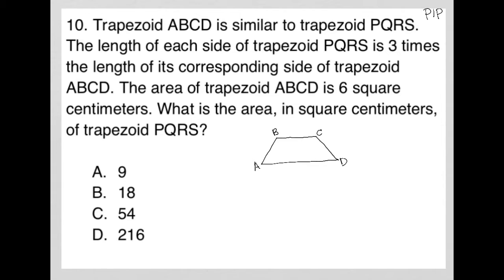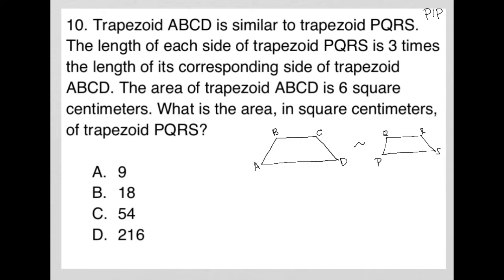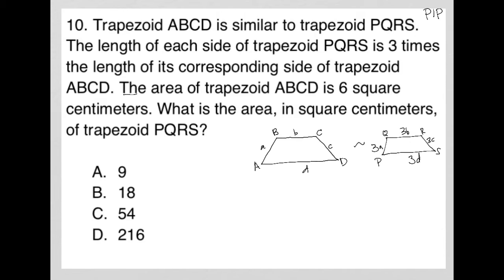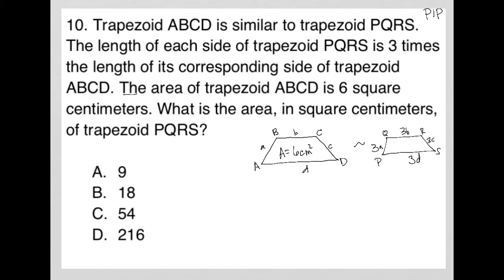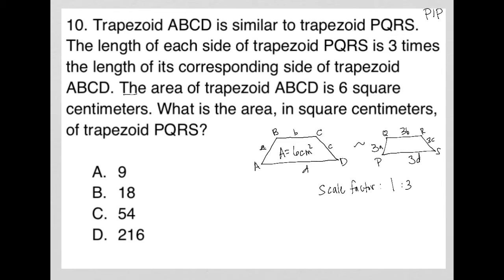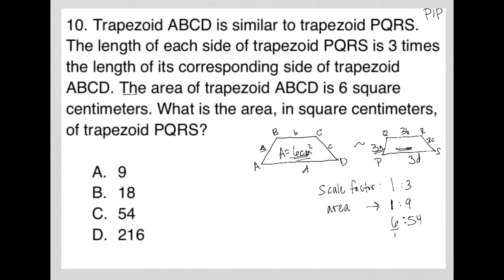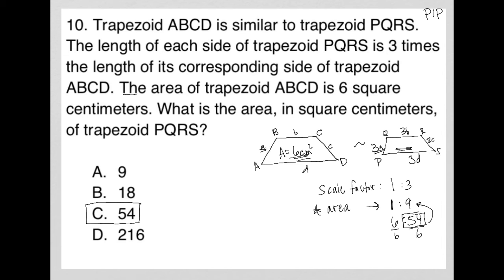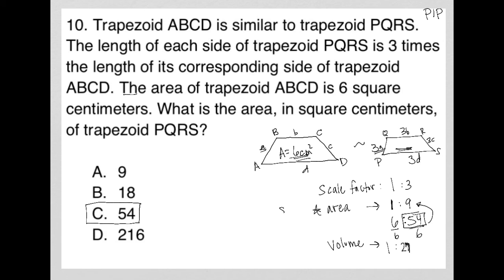Trapezoid ABCD is similar to trapezoid PQRS.The length of each side of trapezoid PQRS is 3 times....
October 2023 QAS Section 3 Question 10:

Trapezoid ABCD is similar to trapezoid PQRS. The length of each side of trapezoid PQRS is 3 times the length of its corresponding side of trapezoid
ABCD. The area of trapezoid ABCD is 6 square centimeters. What is the area, in square centimeters, of trapezoid PQRS?